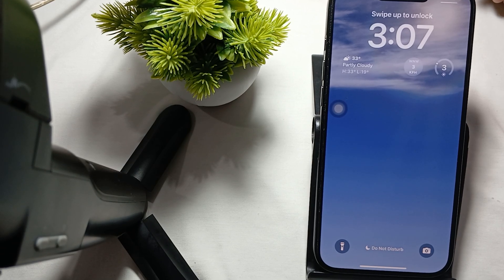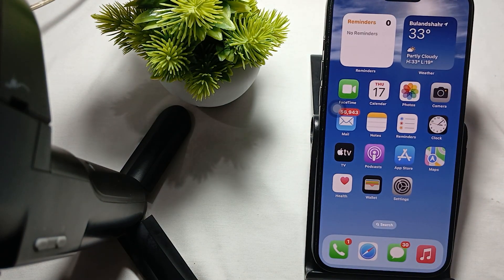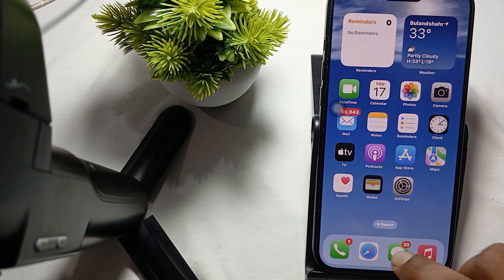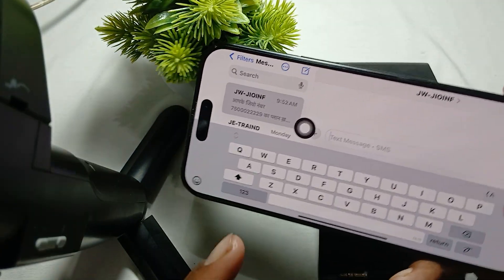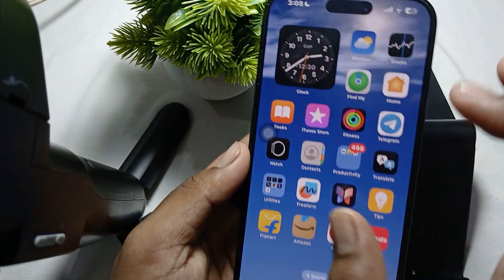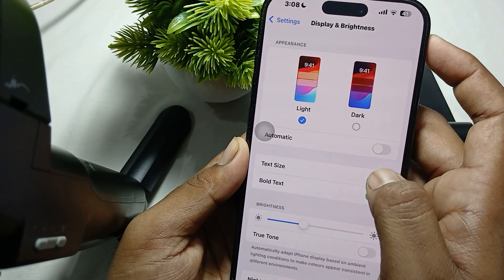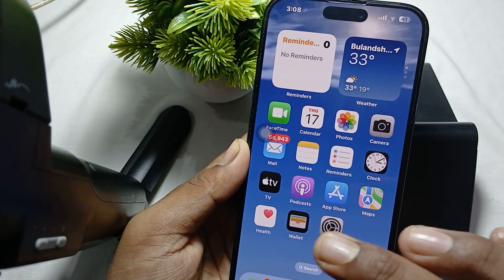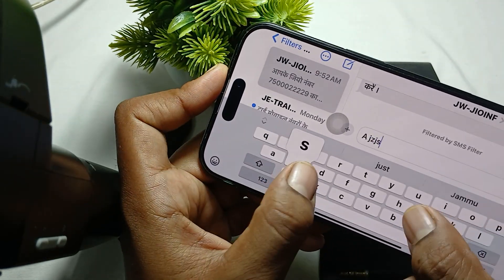iPhone 16 Pro/16 Pro Max: How To Make Keyboard Bigger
In this informative video, we explore the steps to enlarge the keyboard on your iPhone 16 Pro and 16 Pro Max. Whether you find the default keyboard size too small or simply prefer a more spacious typing experience, this guide will provide you with easy-to-follow instructions to customize your device settings. Join us as we enhance your iPhone experience with this simple adjustment.